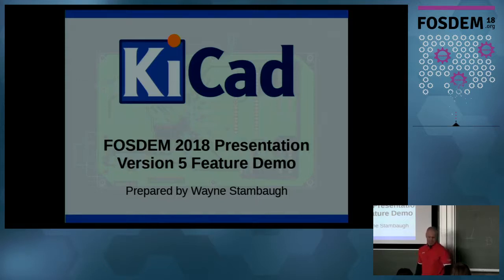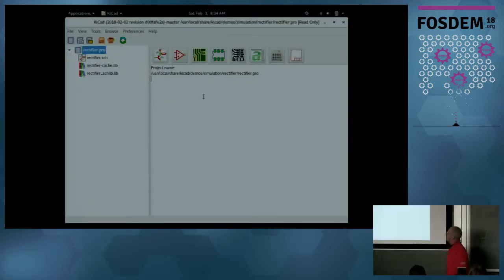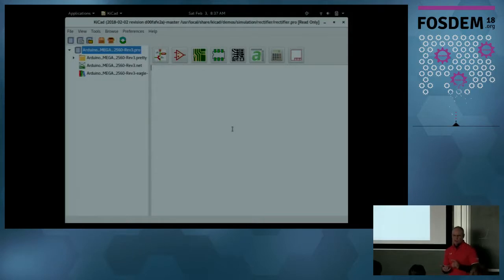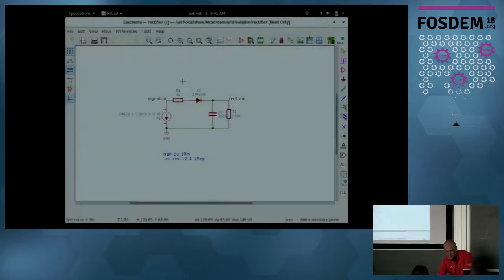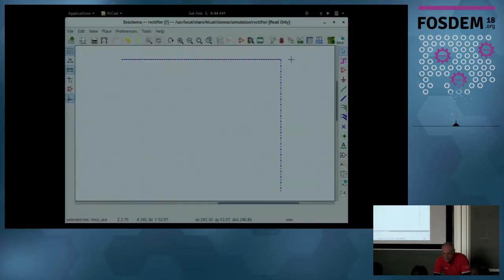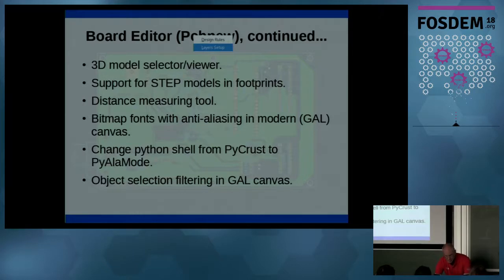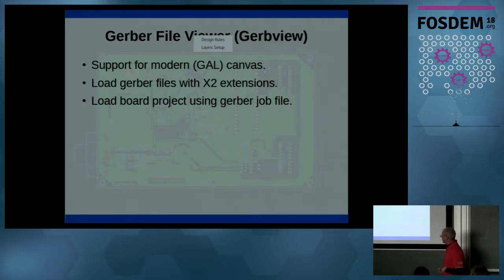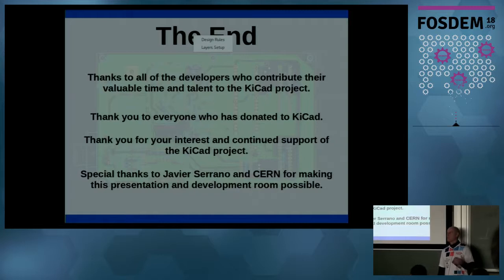KiCad Version 5 New Feature Demo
A demonstration of the new features in version 5 of KiCad, along with a quick state of the union, by KiCad's project leader.